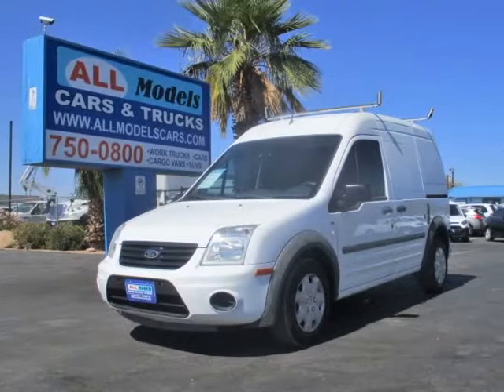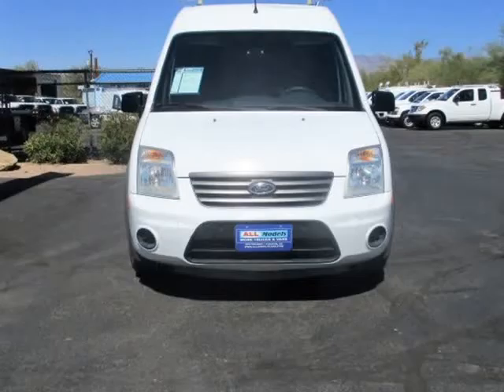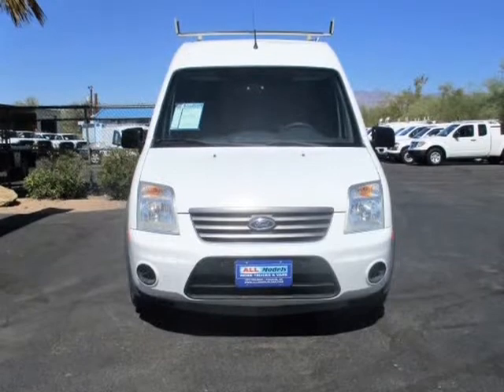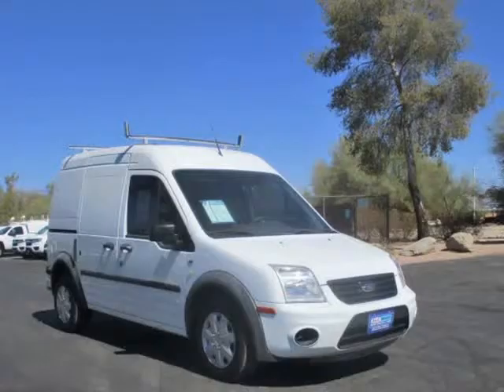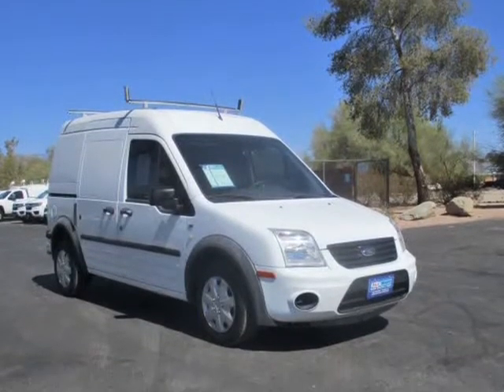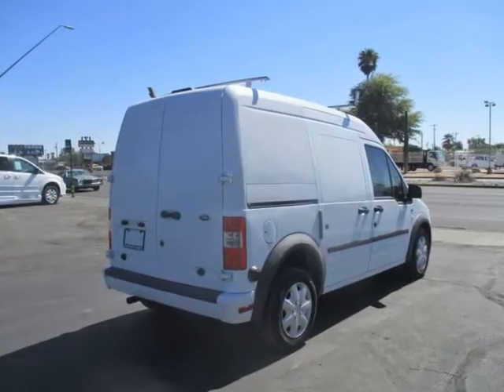2013 Ford Transit Connect 114.6" XLT w/o side or rear door glass (Tucson, Arizona)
4775 E 22nd St
Tucson